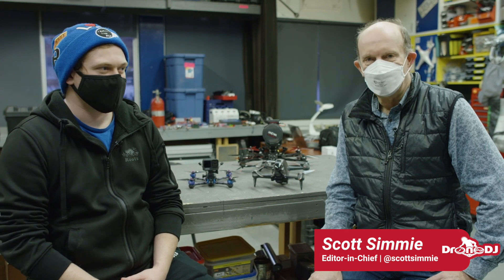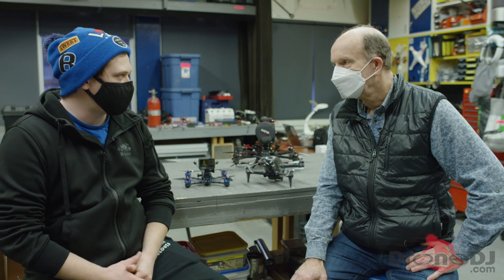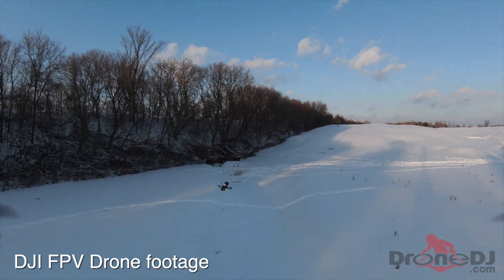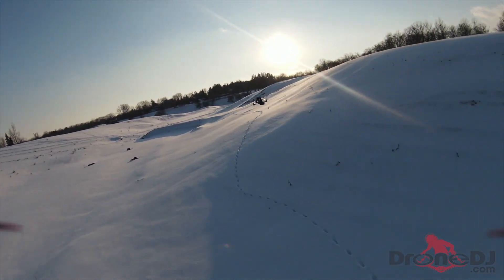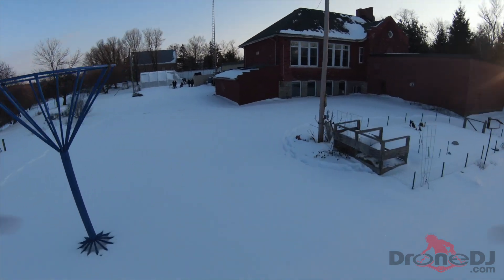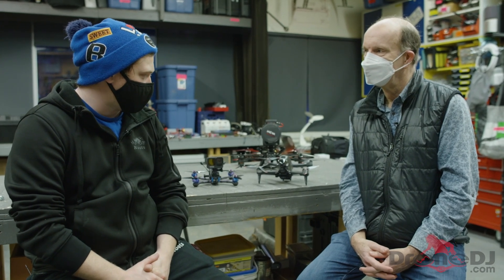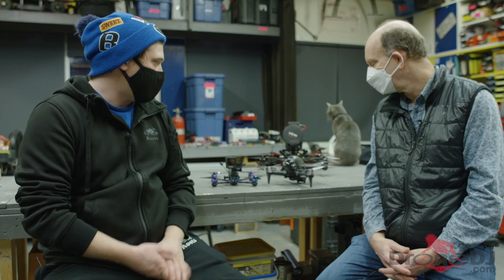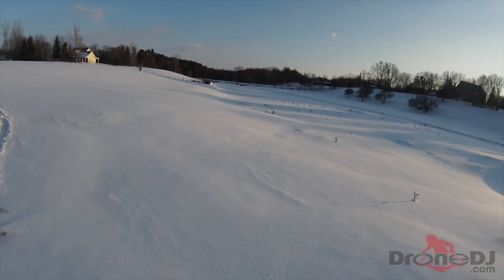DroneDJ: The new DJI FPV Drone is here...and it's good.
It's been a long wait, filled with leaks, speculation and anticipation. And now DJI's new drone – a game-changing hybrid – is here.

A note: At the time this review was shot, we literally had the drone for a day or two and had not yet delved into the menus. It's the Live View that shows the props, and you can crop them out with a Distortion Correction sub-menu. We also likely did not have RockSteady EIS enabled, and will do a comparison in a future video.

Read out in-depth review with coverage of all main features, right